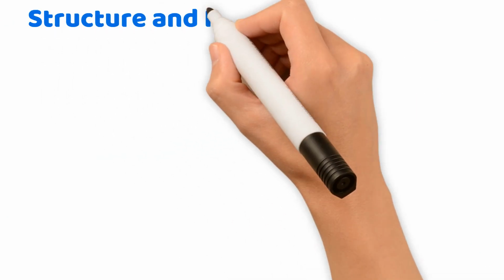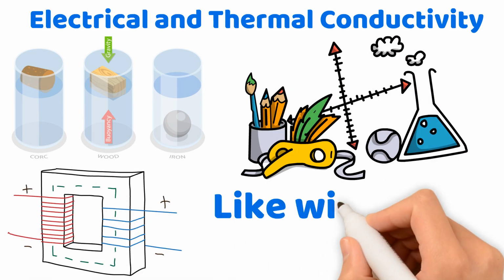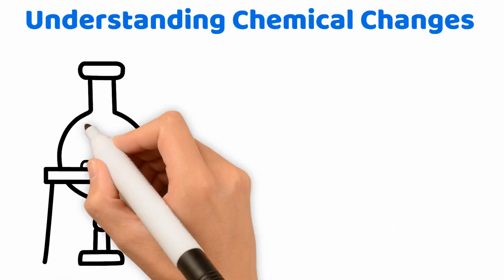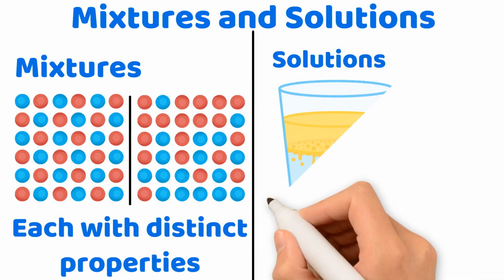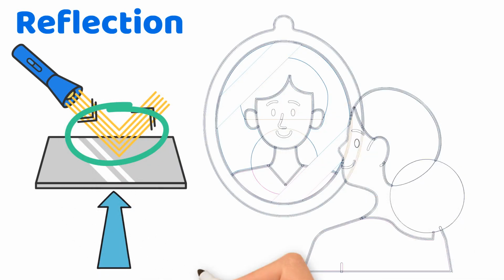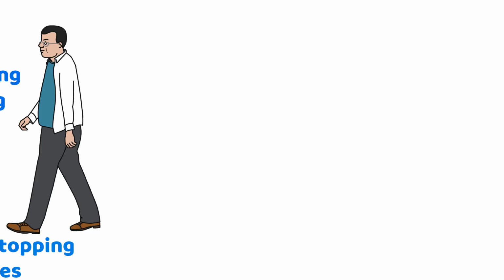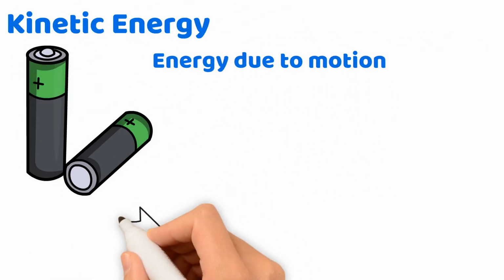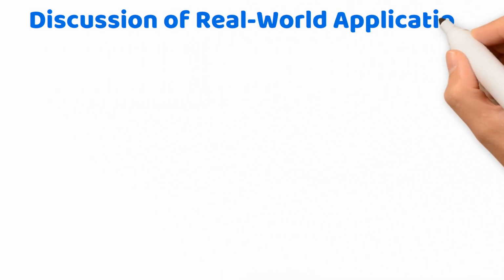Physical Sciences Test Prep